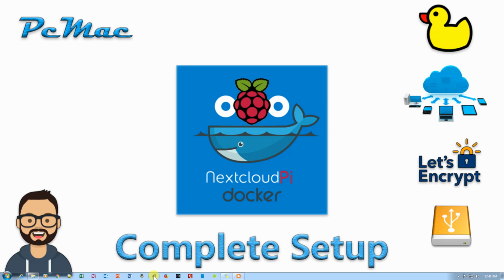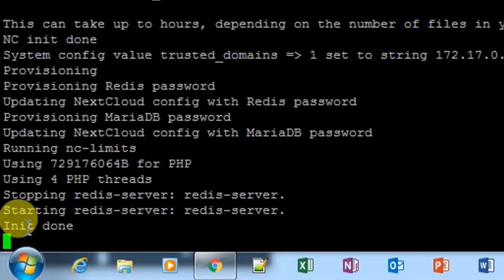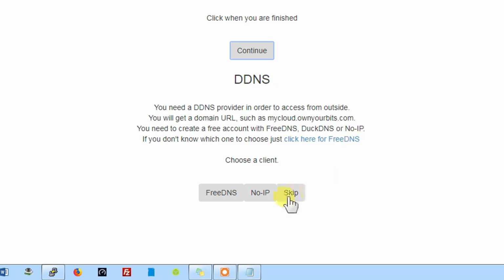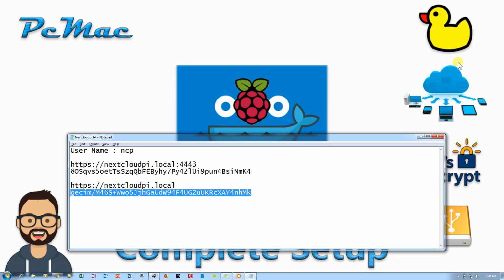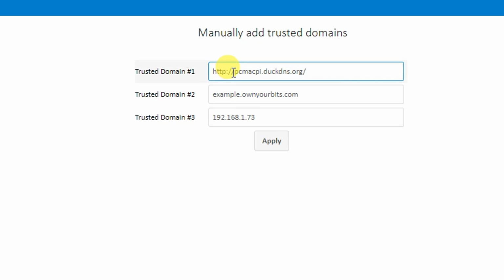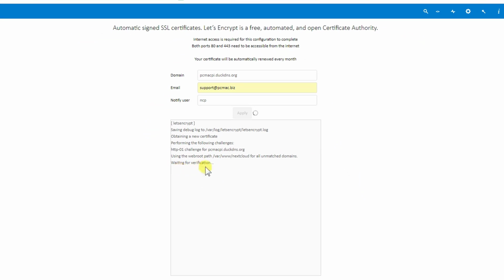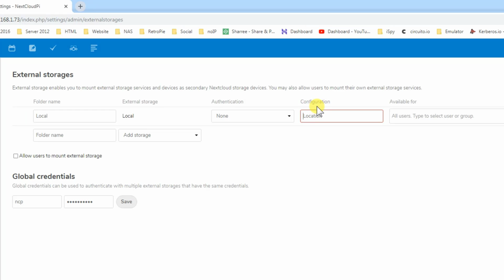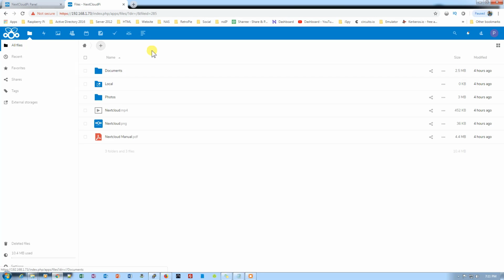Nextcloudpi with Docker on RaspberryPi | Access from Internet | Connect External HDD | LetsEncrypt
Nextcloudpi with Docker on RaspberryPi | Access from Internet | Connect External HDD | Setup LetsEncrypt |

In this video we are going to install NextCloud on Raspberry Pi with the help of Docker.

Command :  docker run -d -p 4443:4443 -p 443:443 -p 80:80 -v ncdata:/data --name nextcloudpi ownyourbits/nextcloudpi-armhf $IP

docker logs -f nextcloudpi

Harish Kumar
PcMac
7/D Bhargava Lane Tis Hazari,
Near DDA Flats Delhi - 110054
INDIA